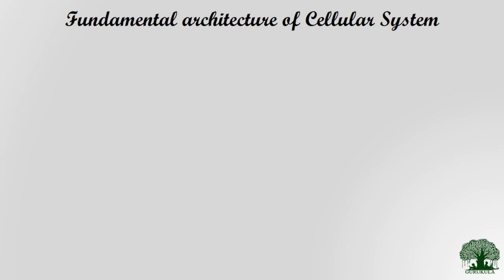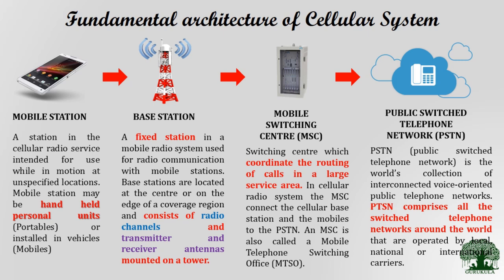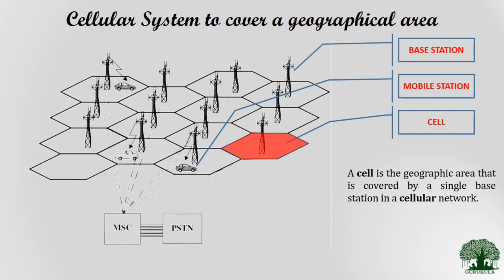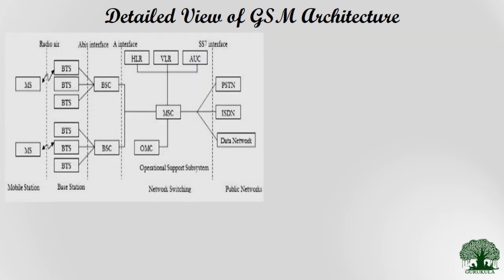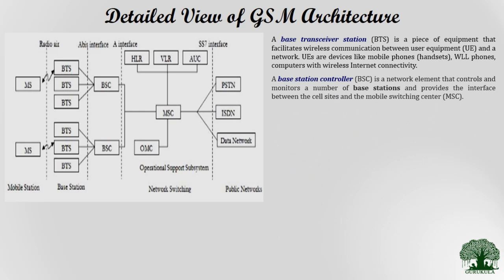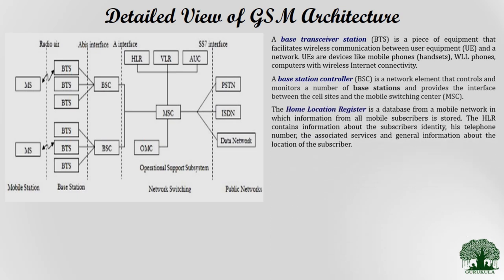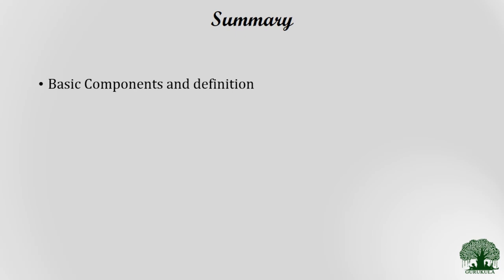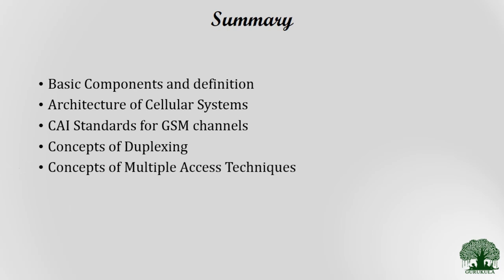Introduction to Cellular Architecture | GSM Architecture | [wireless Communication]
This video explains the basic definitions of GSM architecture and also explains the working of GSM Architecture.

Further more the Concepts of Duplexing and Multiplexing is also covered.Types of Duplexing and Multiple Access are given as an over view and the in detail explanation will be covered in upcoming videos.